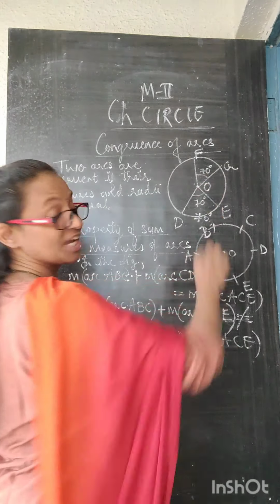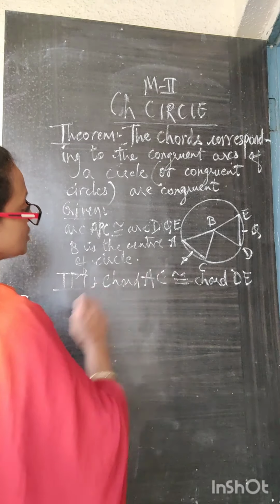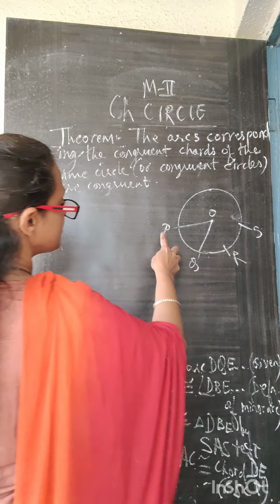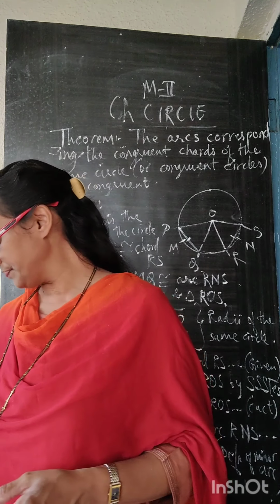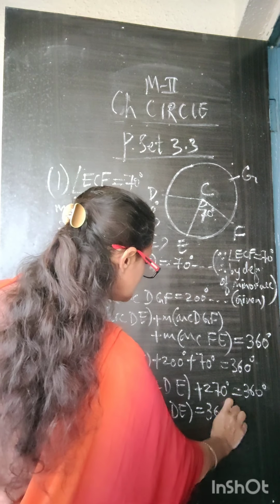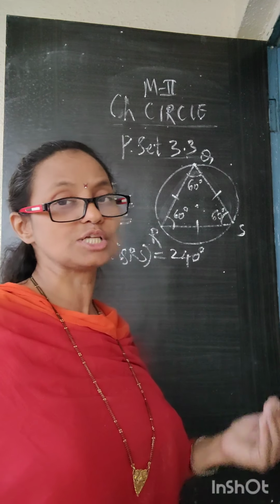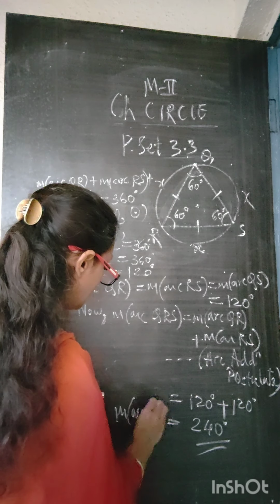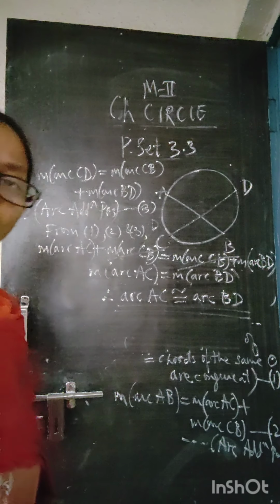September 13, 2020